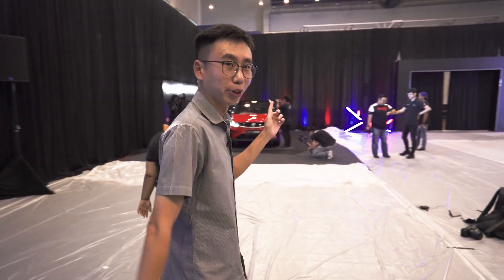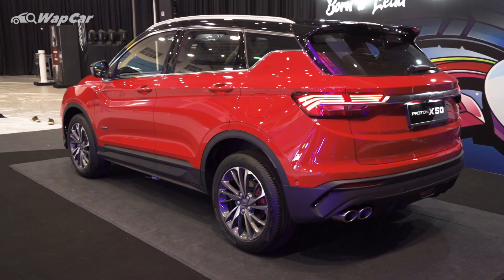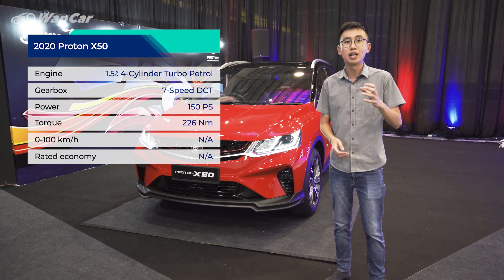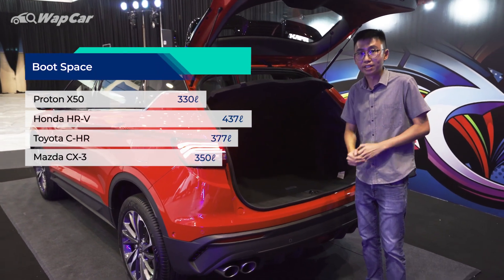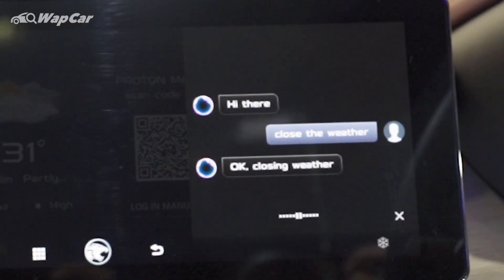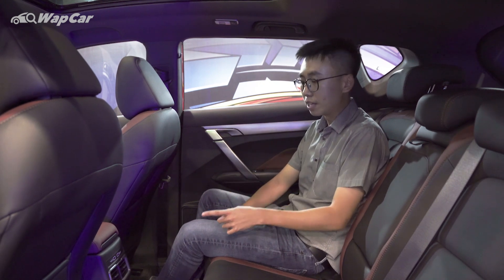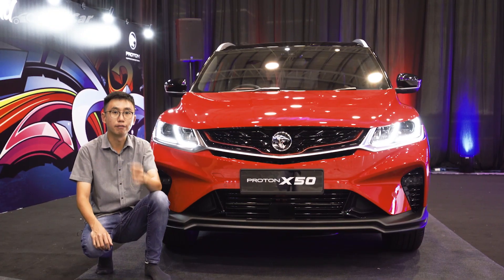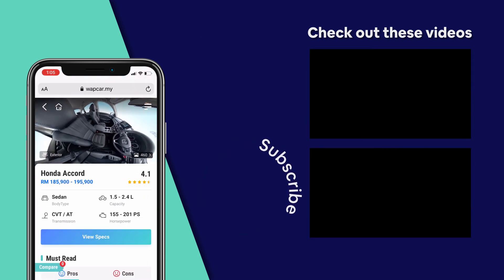2020 PROTON X50 in Malaysia! Legroom, Engine & Safety, But What About Price?! | WapCar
Here it is guys, the long-awaited 2020 Proton X50. We took a first look at its engine choices, rear legroom, and the changes that Proton has done with its latest B-segment SUV.

No more speculations and renders. Proton has revealed the details of the X50 in full except for the price. The official launch of the X50 will happen sometime in October 2020.

The X50 will be offered in 4 variants:
2020 Proton X50 1.5T Standard
2020 Proton X50 1.5T Executive
2020 Proton X50 1.5T Premium
2020 Proton X50 1.5TGDI Flagship

There will be 2 engine choices available – 1.5L turbocharged 4-cylinder and 1.5L turbocharged 3-cylinder. Both are paired to a 7-speed wet dual-clutch transmission.

Intro: 00:00
Variants: 00:43
Engine: 00:54
Exterior Design: 01:38
Boot Space: 02:25
Interior Design: 02:50
Rear Legroom: 06:00
Proton Ride & Handling:
Level 2 ADAS:
Conclusion: 15:21

Quick Specs:
2020 Proton X50 1.5T
Engine: 1.5-litre 3-cylinder* turbocharged MPI petrol
Power: 150 PS & 226 Nm
Transmission: 7-speed (wet) DCT automatic
0 - 100 km/h: N/A
Fuel Consumption: N/A
Price: TBA

2020 Proton X50 1.5 TGDI
Engine: 3G15TD 1.5-litre 3-cylinder turbocharged petrol
Power: 177 PS & 255 Nm
0 - 100 km/h: N/A
Fuel Consumption: 6.4L/100 km (rated)
Price: TBA